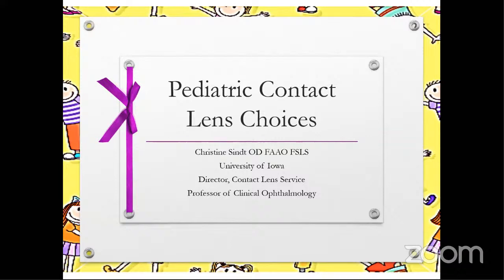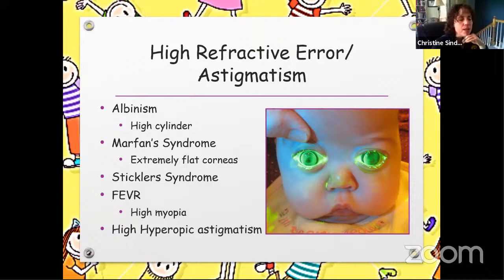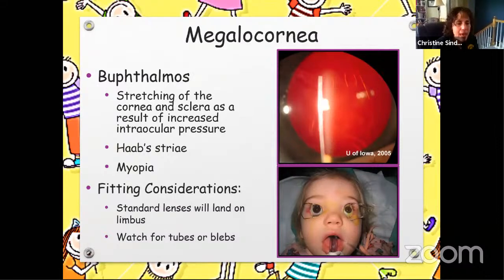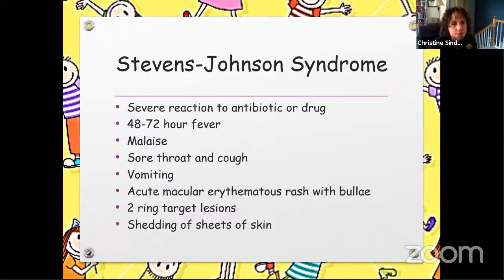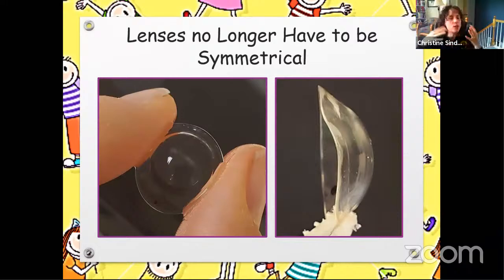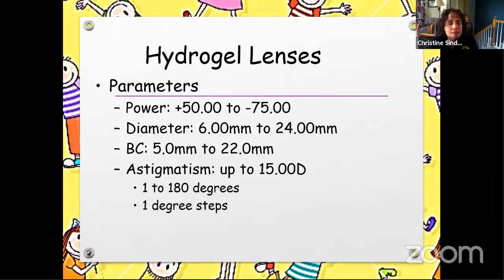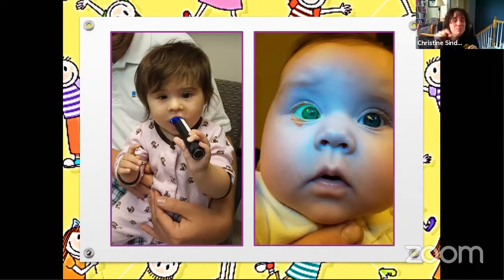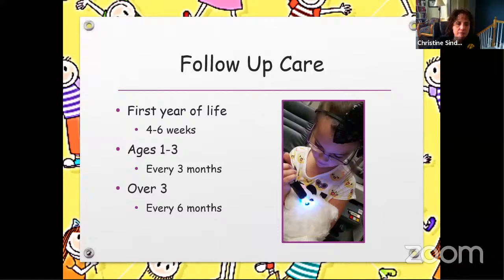"Contacts for Kids- Measurement, Selection & Dispatch'' by Dr Christine W. Sindt (Part-1)